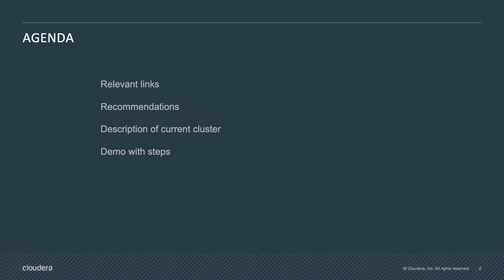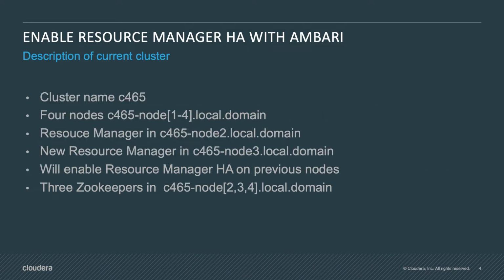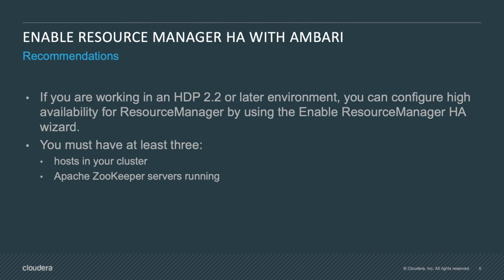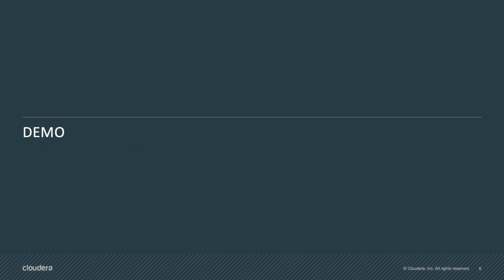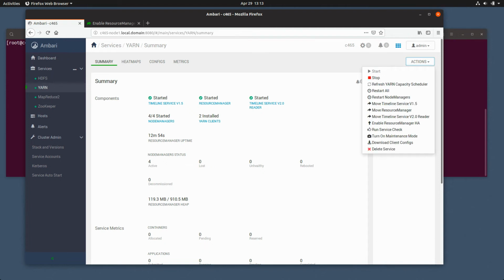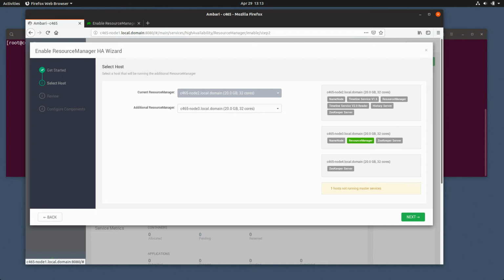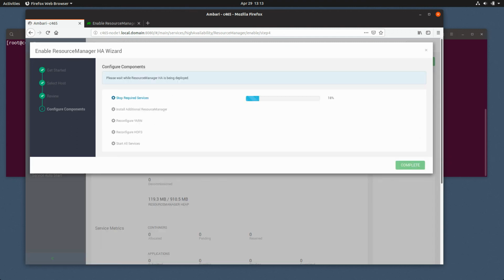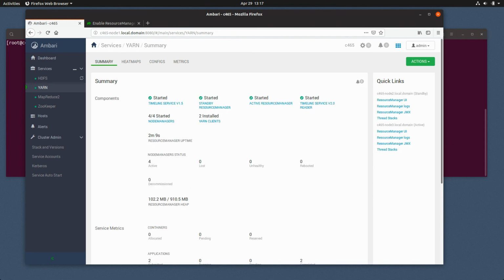How to enable YARN Resource Manager High Availability with Ambari?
To ensure that another Resource Manager in your cluster is always available if the active Resource Manager host fails, you should enable and configure Resource Manager high availability on your cluster using Ambari Web User Interface.
The Enable HA wizard describes the set of automated and manual steps you must take to set up Resource Manager high availability. You should plan a cluster maintenance windows and prepare for cluster downtime when enabling Resource Manager HA.
The links mentioned in the video are added in the comments section.